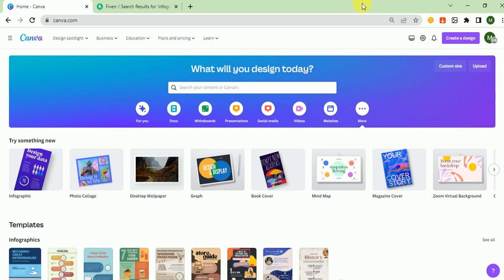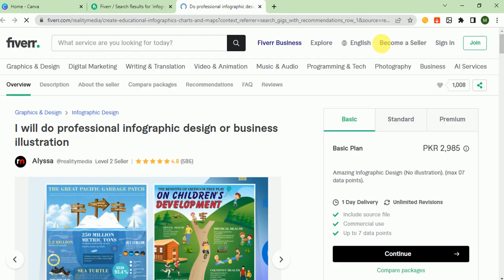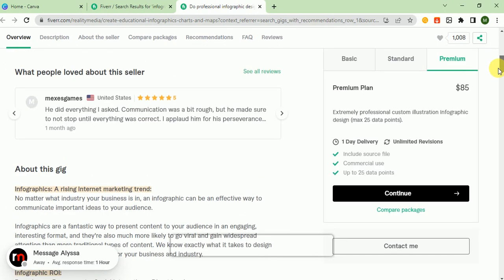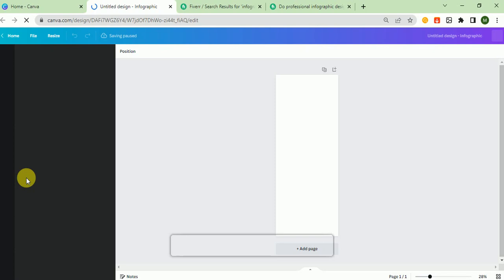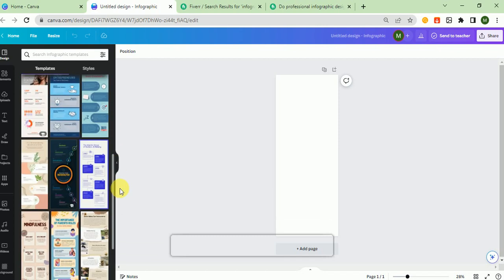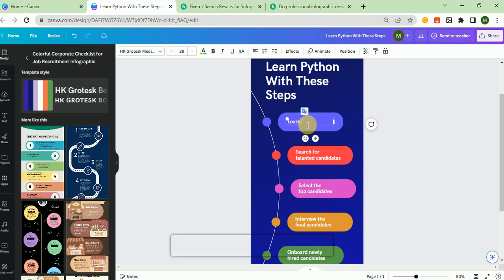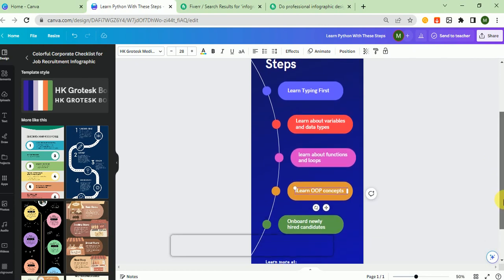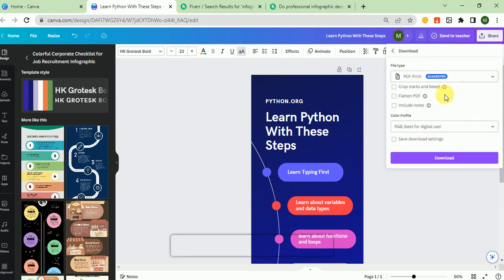Learn How to Create Mind-Blowing Infographics in Canva with These Insanely Simple Steps!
Get ready to revolutionize your visual content! In this tutorial, we'll show you how to create jaw-dropping infographics in Canva using ridiculously easy techniques. No design experience required! Discover the secrets to captivating your audience with stunning data visualizations and compelling graphics. Don't miss out on this game-changing opportunity to level up your graphic design skills. Watch now and become an infographic pro in no time!